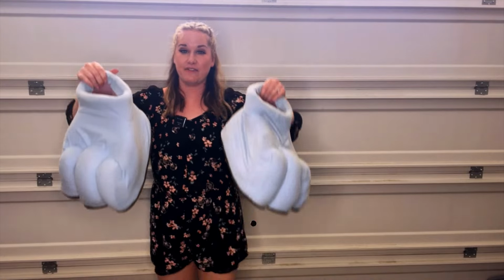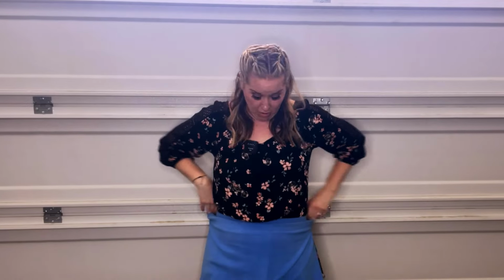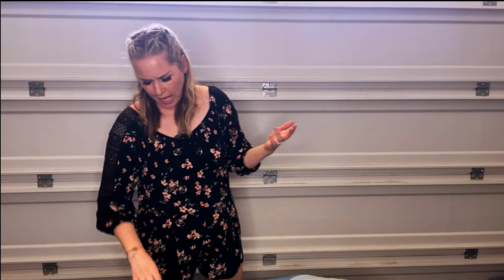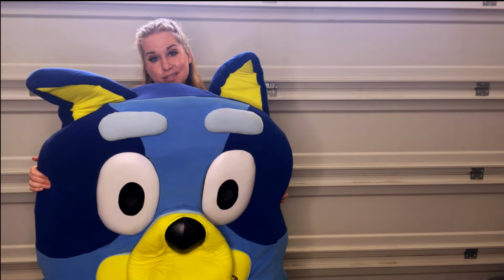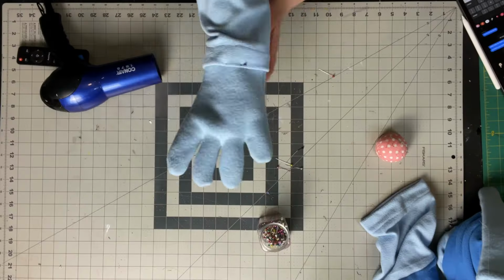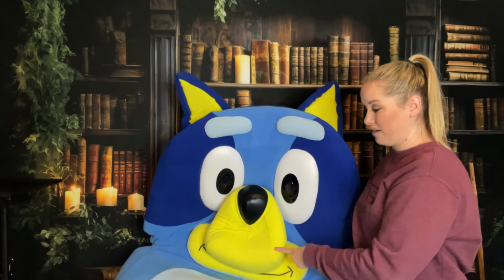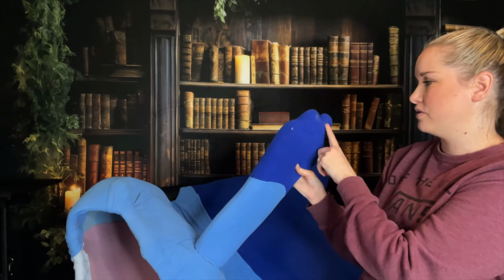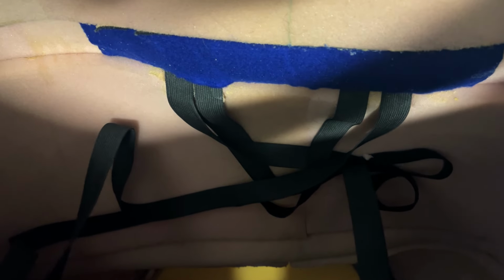Can I fix this Bluey Mascot? | Tips for making a Better Mascot Costume!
I bought this Bluey mascot costume from an Independent seller, and, as always, there were lots of things to fix and improve! If you've ever bought a mascot costume online, you know that they pretty much always arrive looking...less than desirable. But that's okay, because the most cost effective AND time effective way to make a mascot is to buy an existing, cheap mascot costume, and then learn to fix it and make it better!

In today's video, we dive into everything you need to know about improving a mascot costume if it doesn't arrive *quite* like you thought it would. Whether you're looking for tips on how to make a good mascot, fix a mascot, or create an amazing furry costume, we've got you covered!
We'll cover:
* How to improve a mascot costume if it arrives, well…with a few flaws.
* Tips for making a mascot costume that stands out and will impress guests
* Insights on how to make a mascot better so that it fits perfectly and comfortably
* How to fix a mascot if pieces arrive broken or nonfunctional

Timestamps
00:00 The “Before” Blues
04:54 Let’s try him on!
05:53 Fixing the Feet
06:16 Fixing the Hands
06:50 Fixing the Legs
07:02 Fixing the Muzzle
8:59 Fixing the Ears and Tail
10:34 Fixing the eyeline
11:13 Final Result

Essential mascot making materials:
Barge Contact Cement
1" Upholstry foam
Persona Razor Blades
Thread in a variety of colors (pro tip: don't buy budget thread)
Sewing Scissors
1” Elastic
Hand Sewing needles
Eva Foam

How to make a mascot